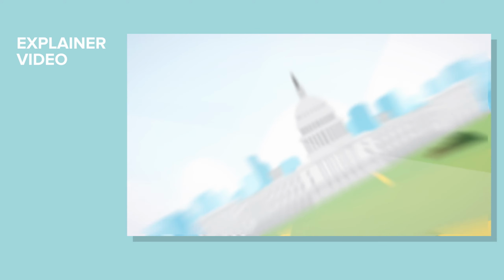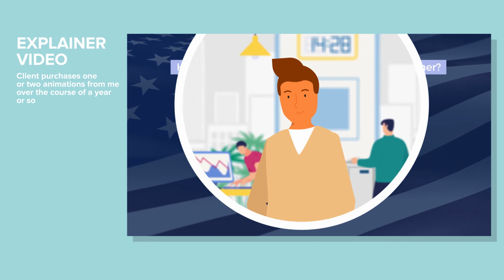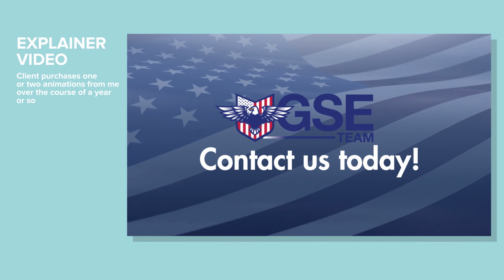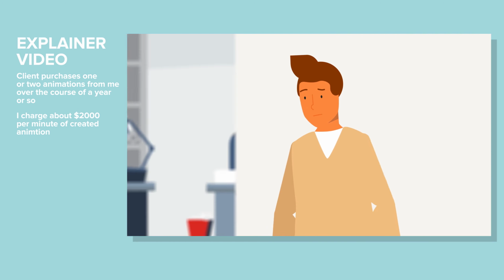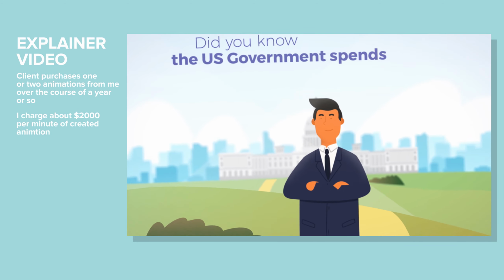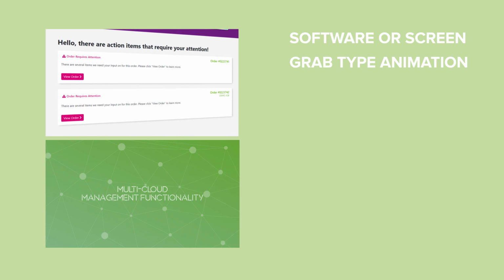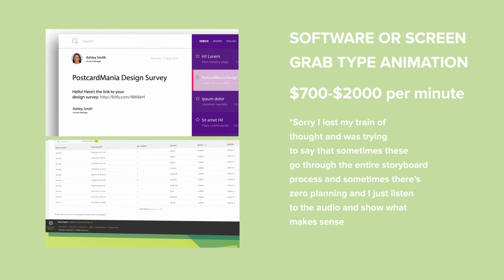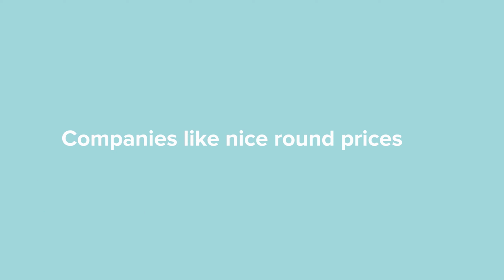How to Make Money With After Effects Part 2: How I Price My Animation